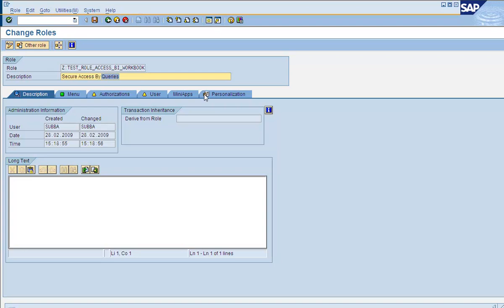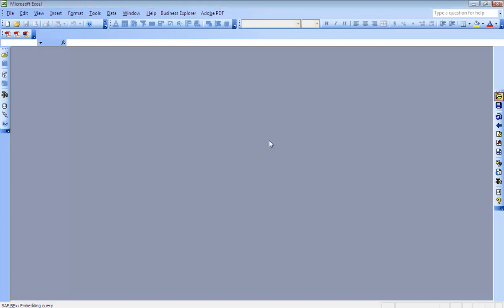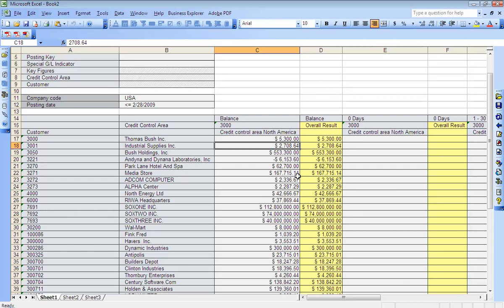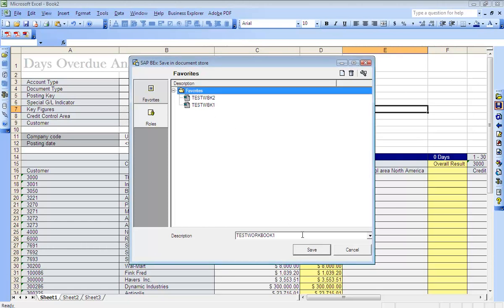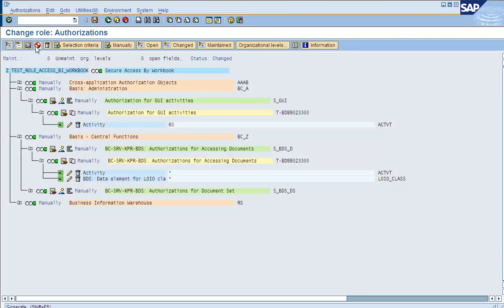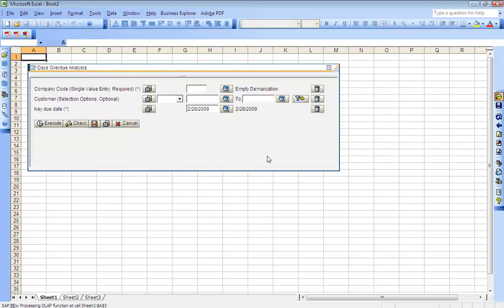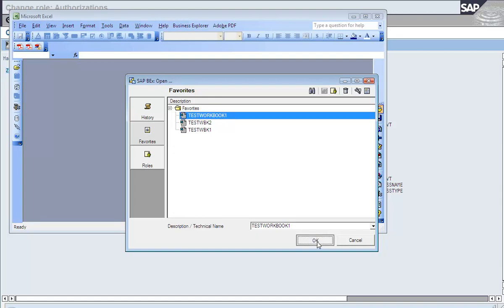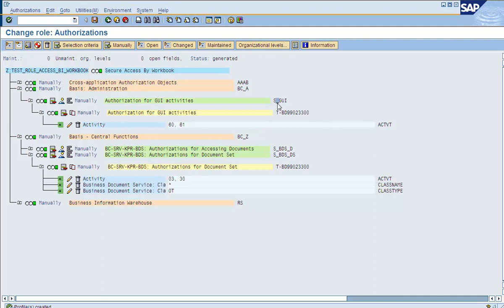BI 7.x Security - Part 12